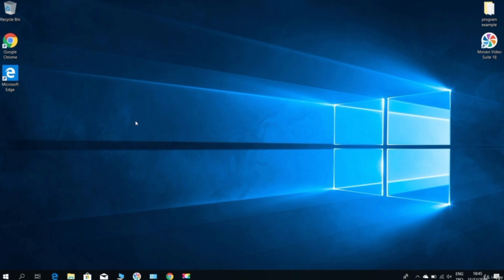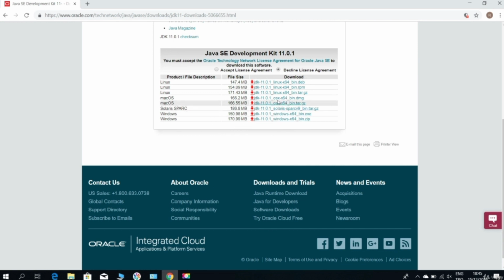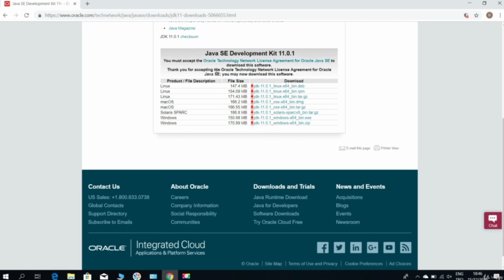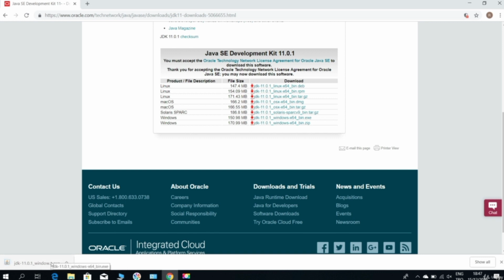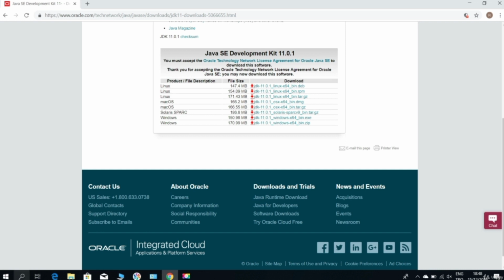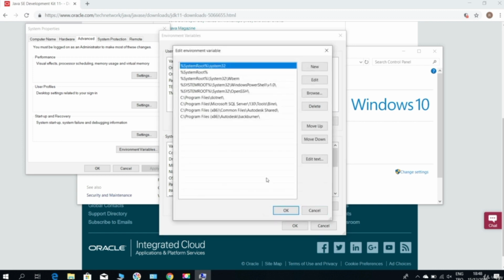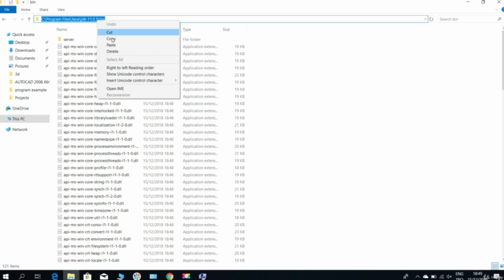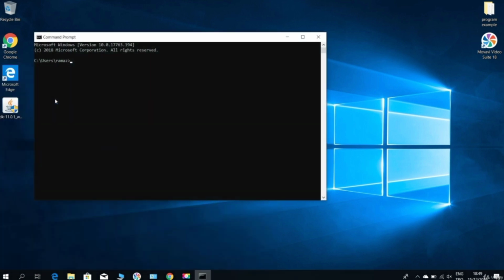Install Java in windows